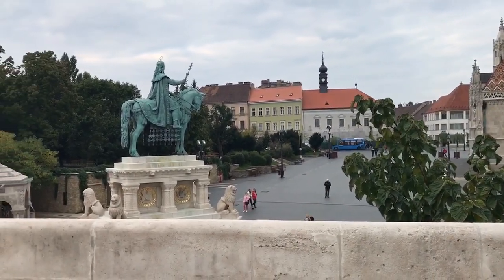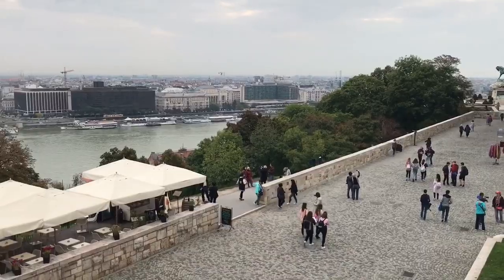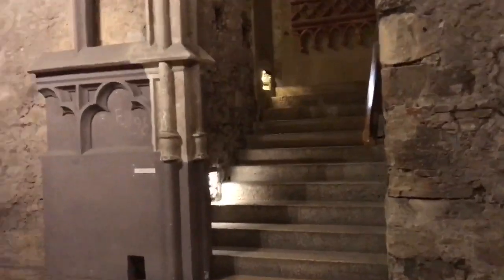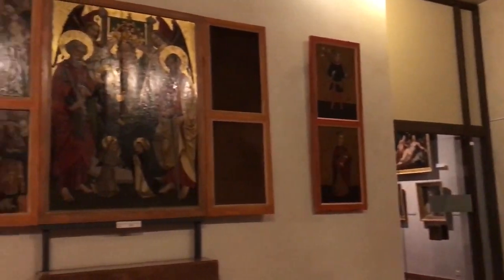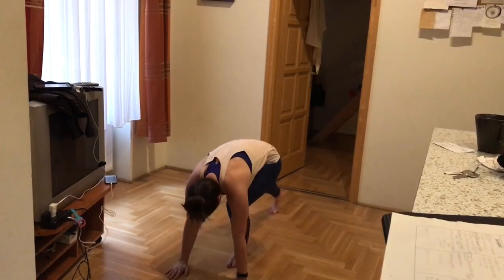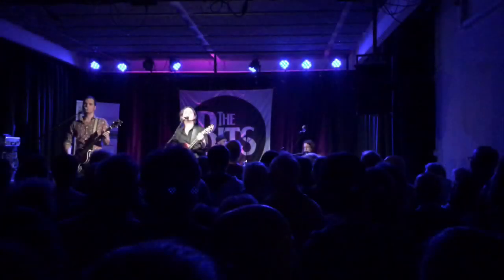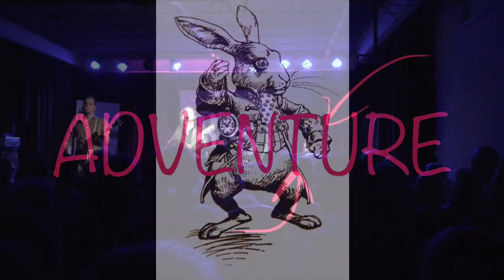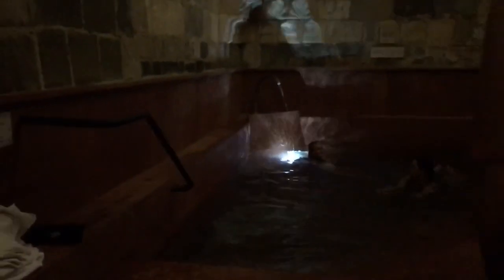Travel Vlog Day 3 | Buda & Beatles | Buda Castle, Museums, and a Beatles Concert